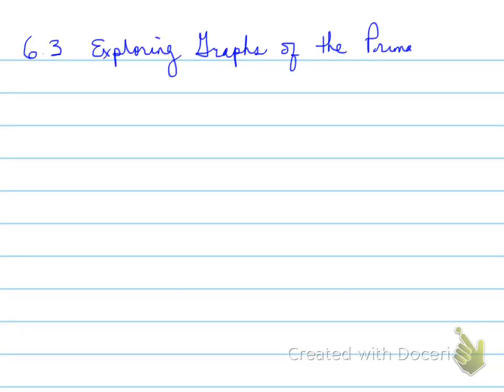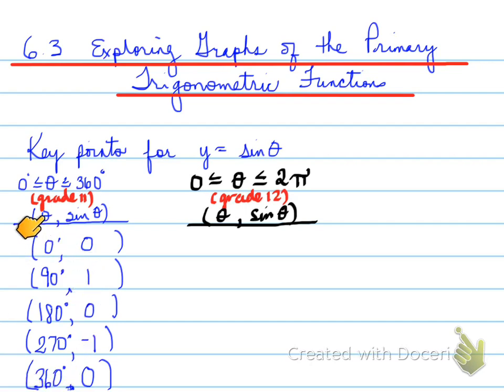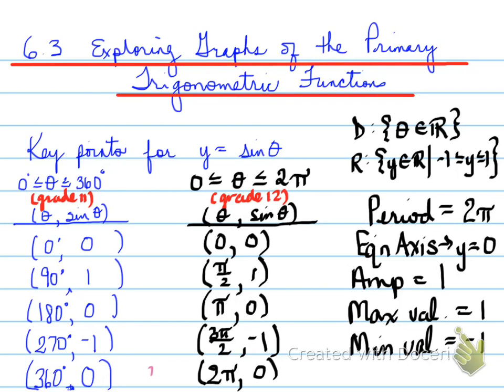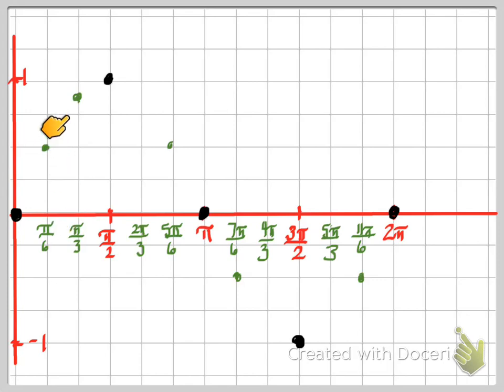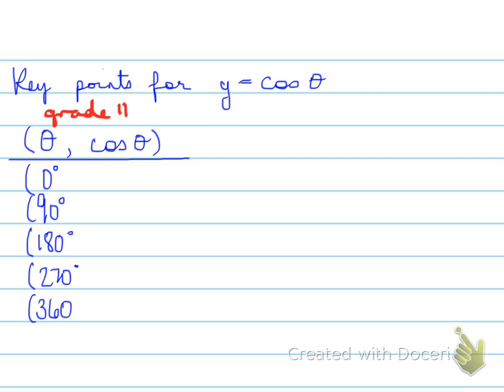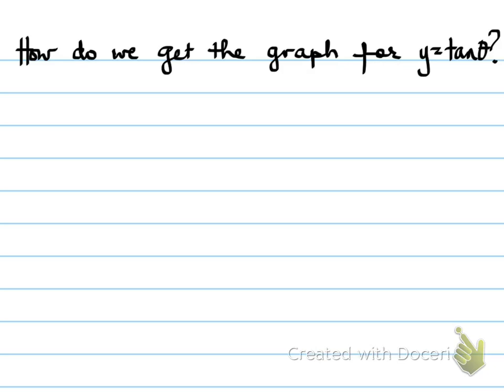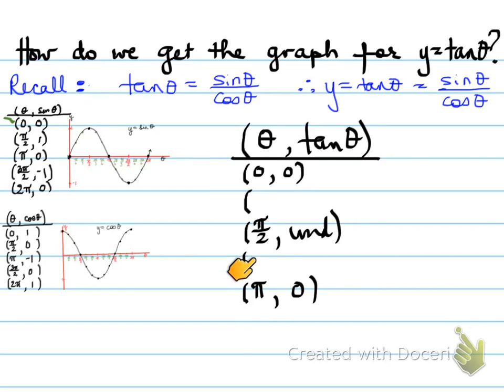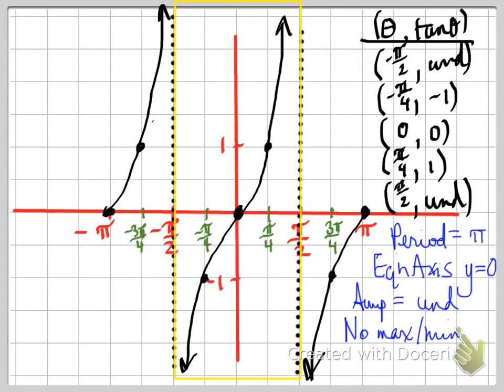MHF 6.3 and 6.4 Graphs of Trig Functions part 1